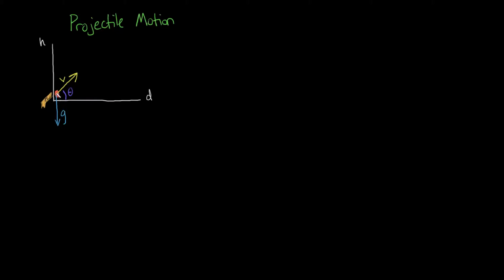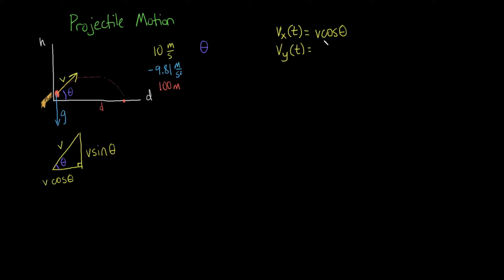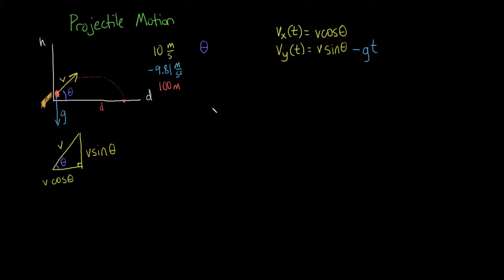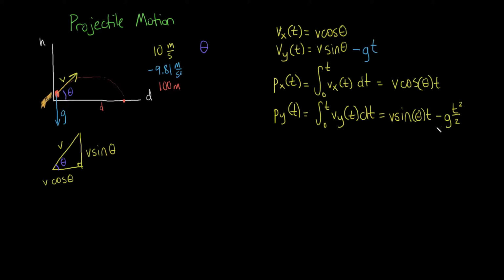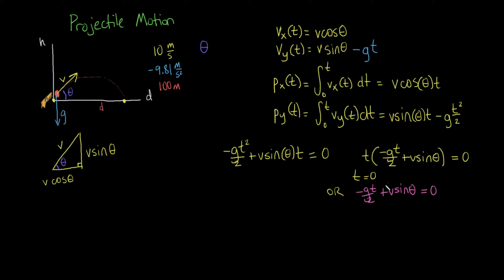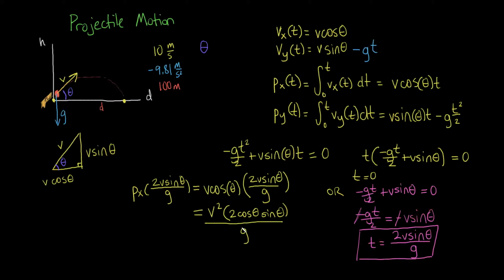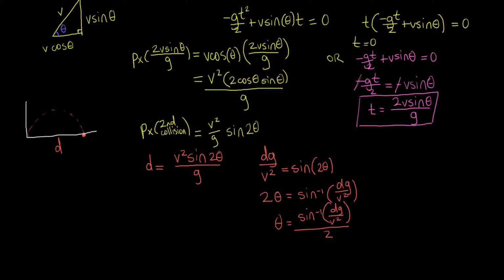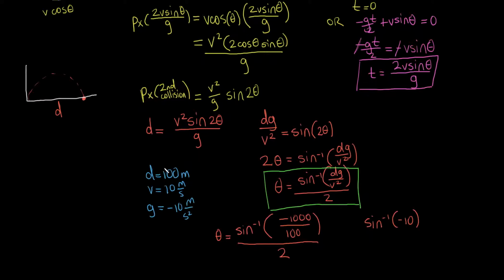Projectile Motion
Projectile Motion is the branch of physics that studies how projectiles (bullets, cannonballs, arrows) move once fired. In the military, for example, projectile motion tells a soldier how far up to aim a cannon to hit a target. In basketball, if each player was a living calculator and could eject the ball with a precise velocity, no one would miss shots. Projectile motion is this physics. In this video, I derive the formula for what angle to aim at to make a projectile go a certain distance given distance, gravity, and velocity.

* In the video, I mistakenly subtract g*t from v*sin(theta) and make g negative. Do one or the other; the way I did it implies negative gravity: objects accelerate upwards. That's why the angle (arcsin(-2/5) / 2) was negative. Set g to positive 9.81 to fix this.